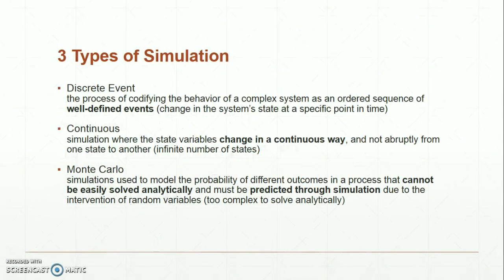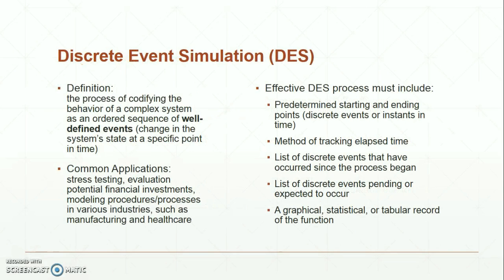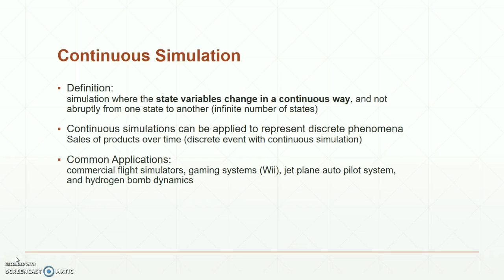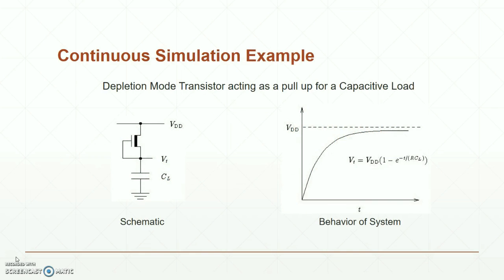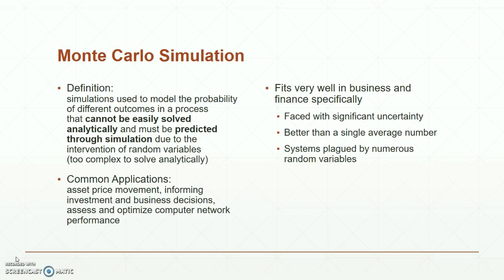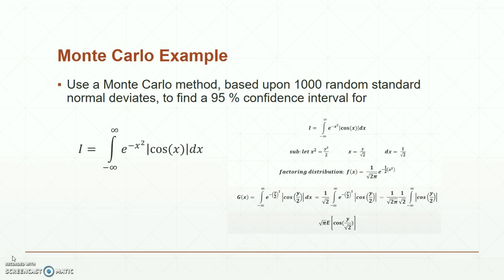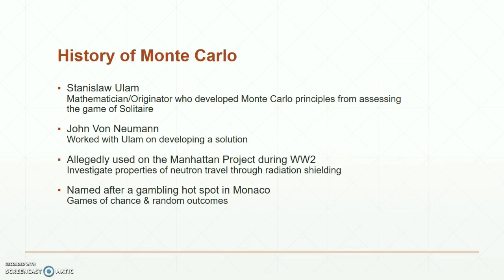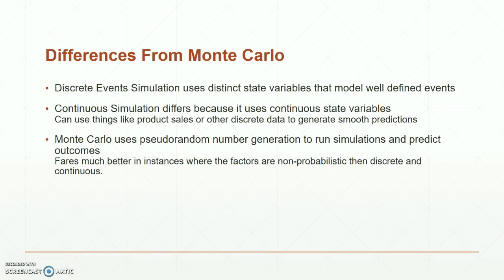ENGI 460 P01